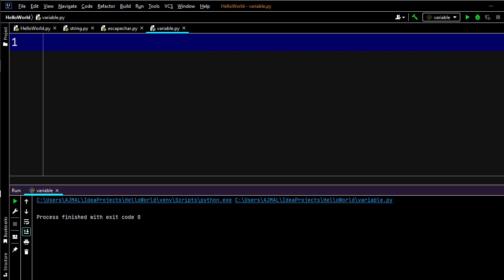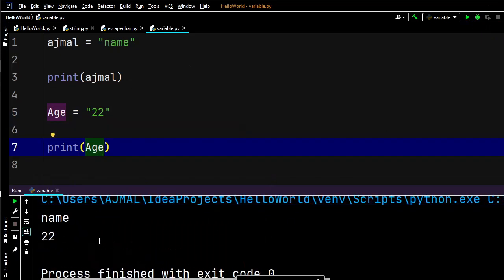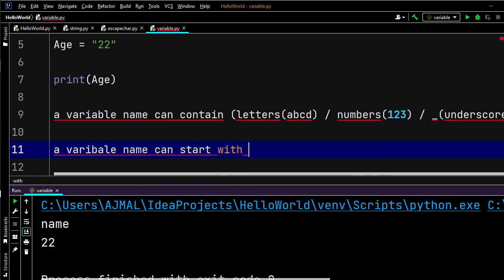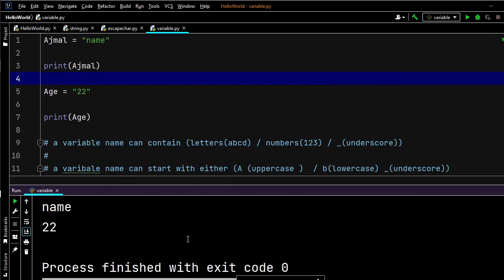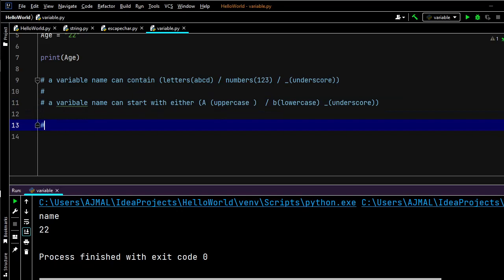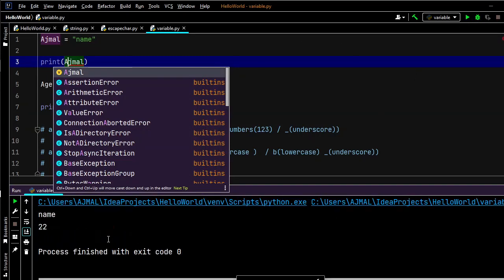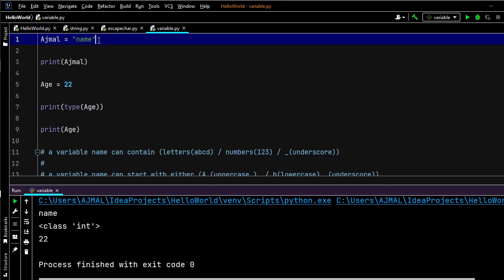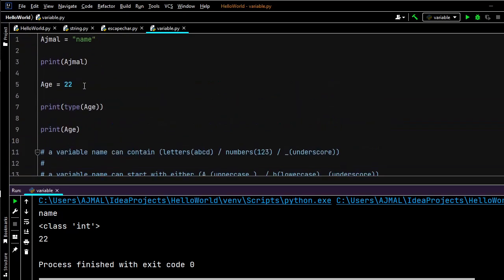variables in Python | How to check data types in Python | assignment operator in Python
Hi there,
today I learned what is the variable |
Learned how to use the variables  |
Learned how to check Data types in Python |
Learned about assignment operator.

Previous video: Escape character

Next video: Numeric Data type

for Watching this video on the Instagram

make it useful for you

let me know the feedback in the comment section